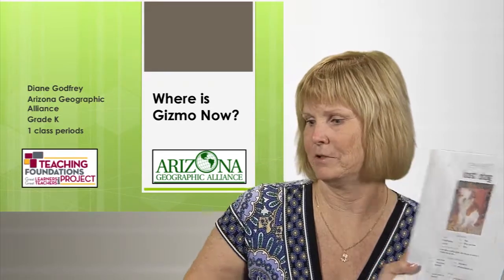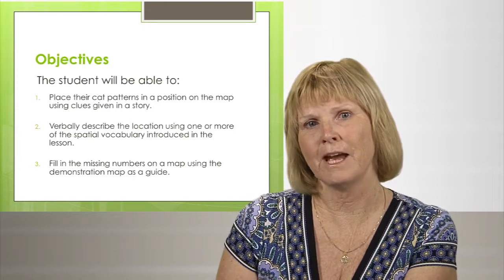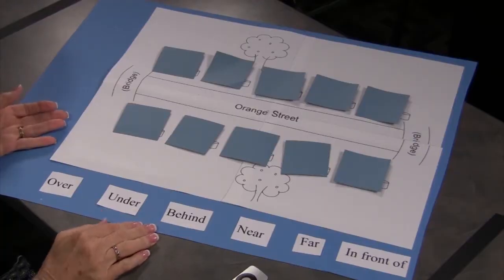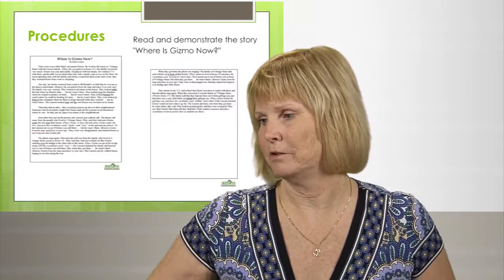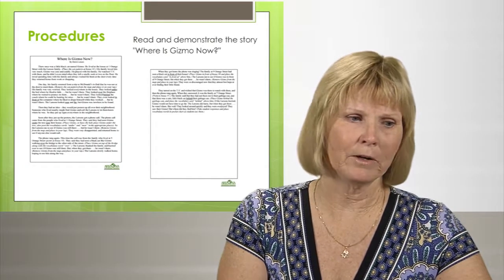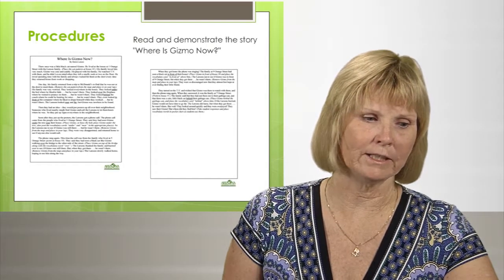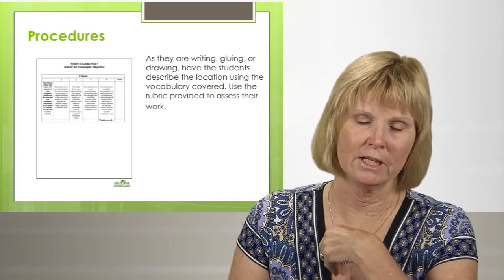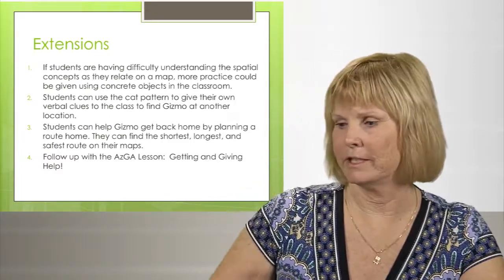Where is Gizmo Now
Description:  In this lesson students will develop the use of spatial vocabulary to describe and number locations on a map by finding a lost cat.

Author:  Dawn Larson (presented by Diane Godfrey)

Grade Range:  K

Duration:  1 class period